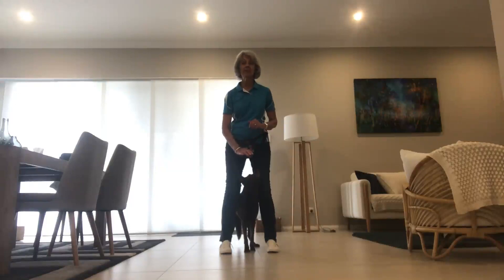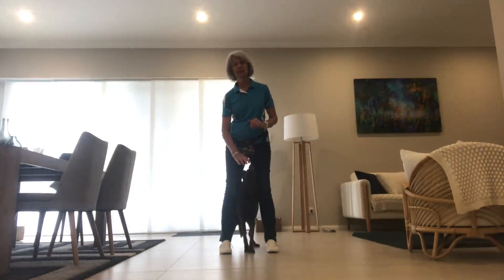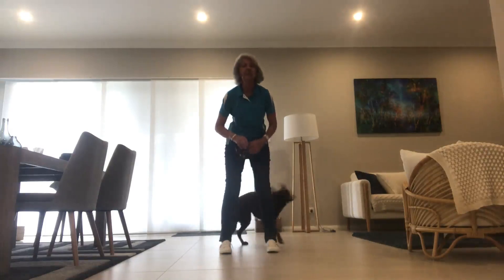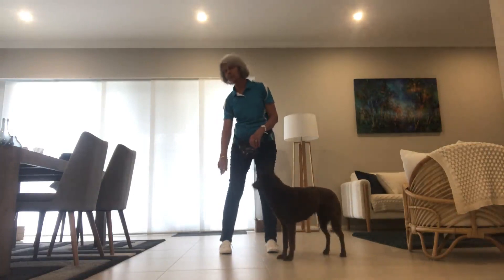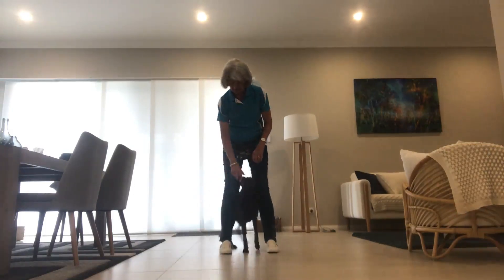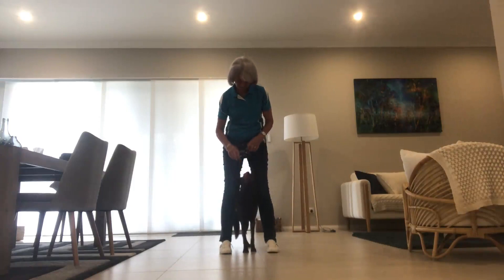Dog Learning To Put Her Paws On My Feet Take 2